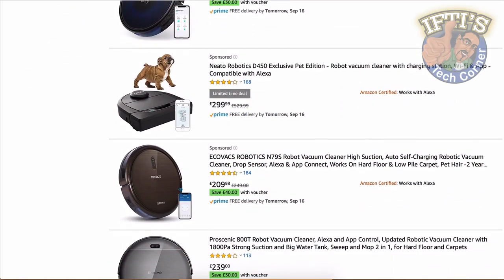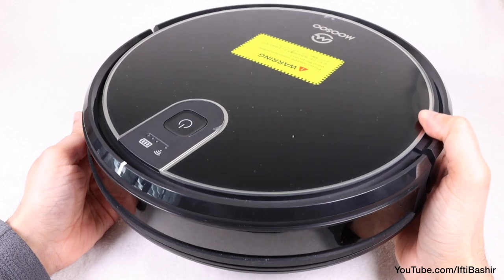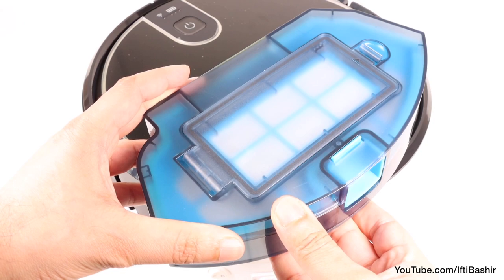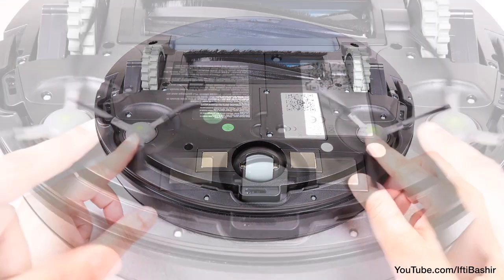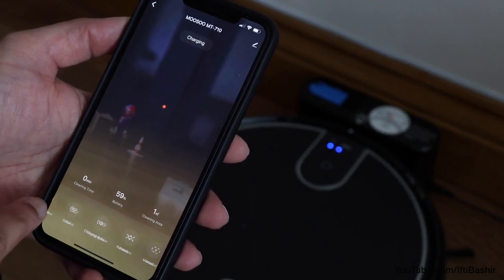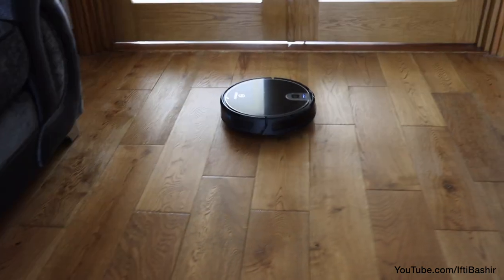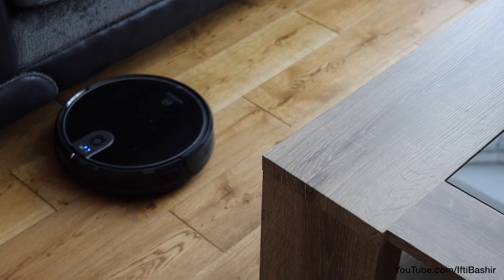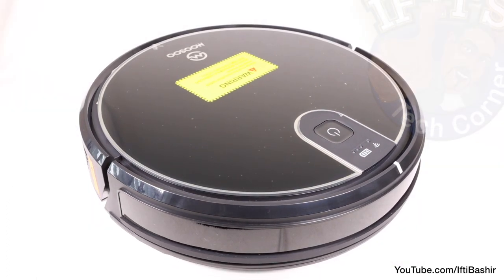Moosoo MT-710 Wireless Alexa/Google enabled ‘Budget’ Robot Vacuum Cleaner/Hoover : REVIEW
Let the Moosoo MT-710 robot vacuum cleaner hoover your living area without you needing to lift a finger!
How well does it work? Let’s find out!